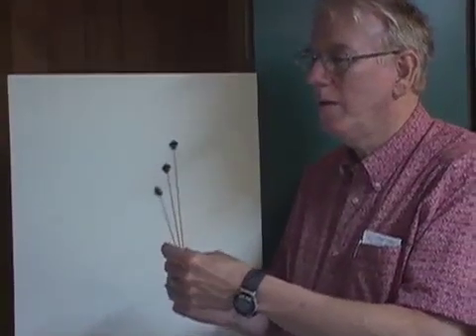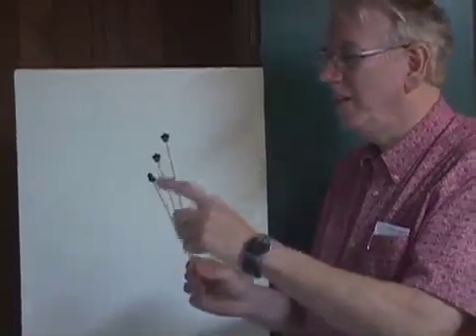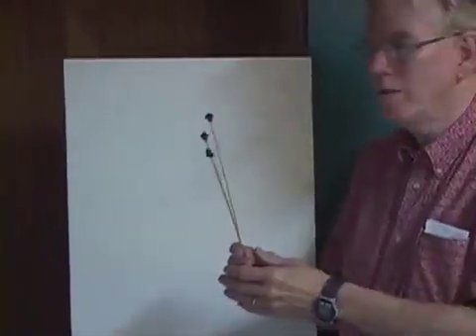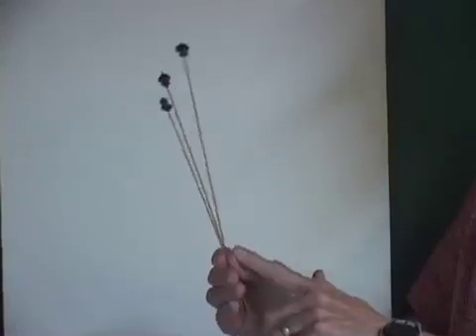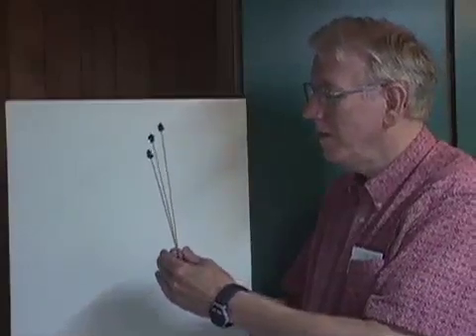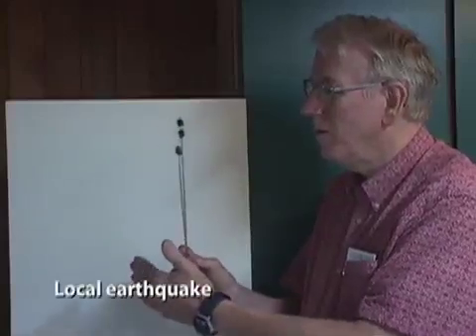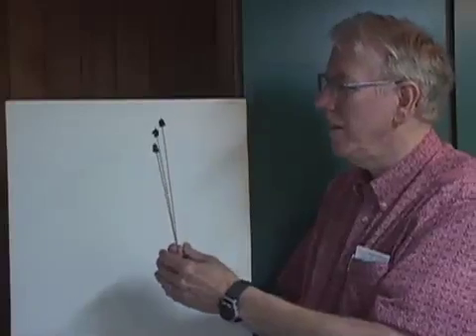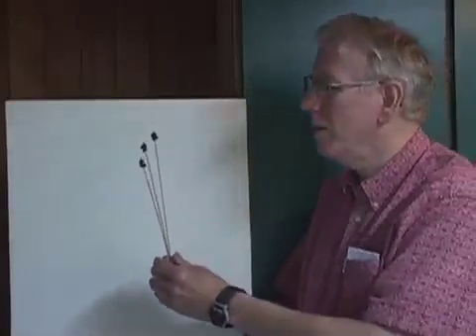Resonance 1- Spaghetti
Three narrated demonstrations of seismic resonance and why certain buildings fall during earthquakes. Dr. John C. Lahr, USGS emeritus seismologist, demonstrates the concept using three different methods.